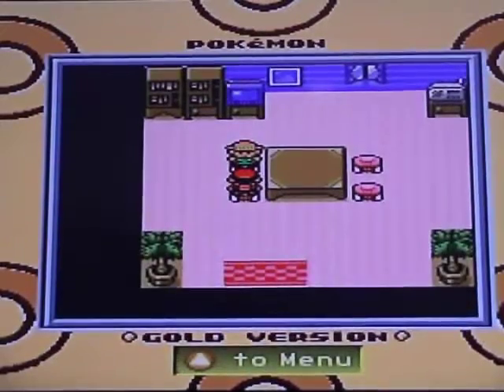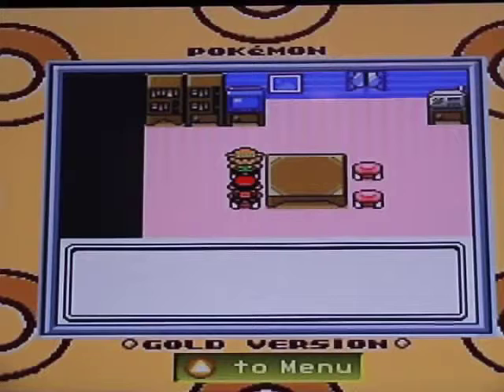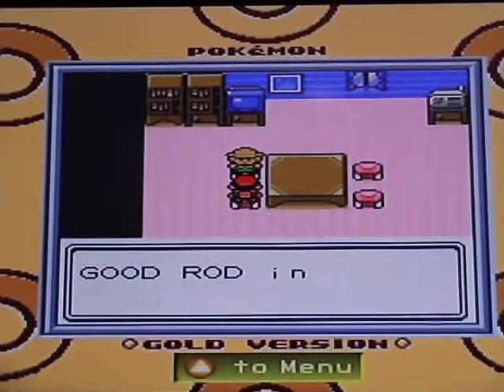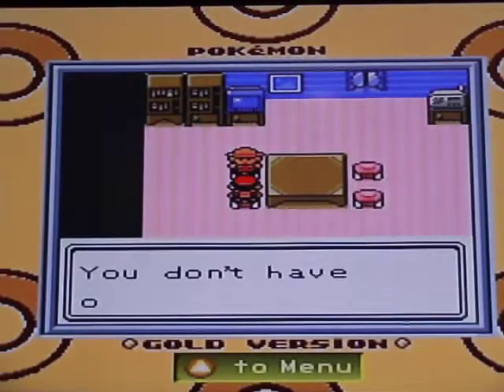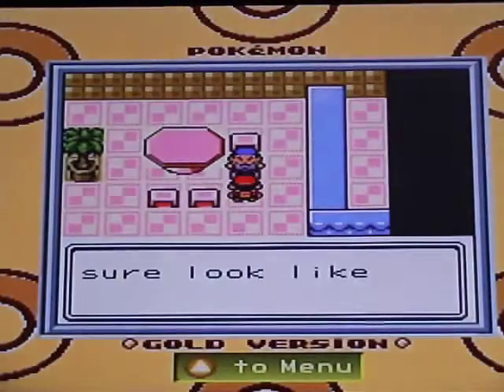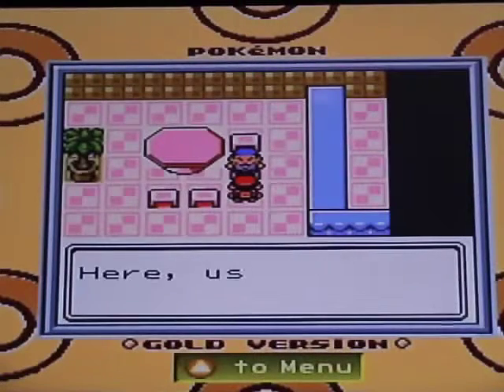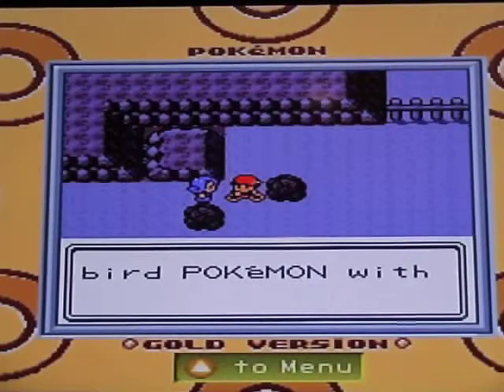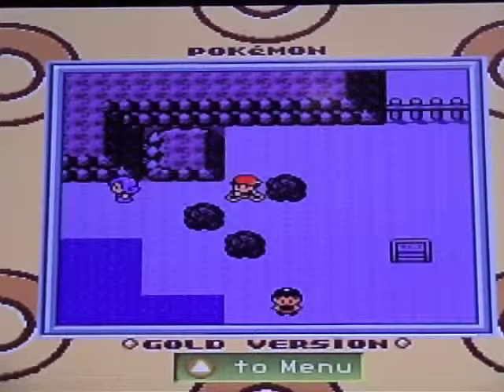Lets play pokemon gold Episode 22 Olivine Miscellenus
some miscellaneous items before advancing the story